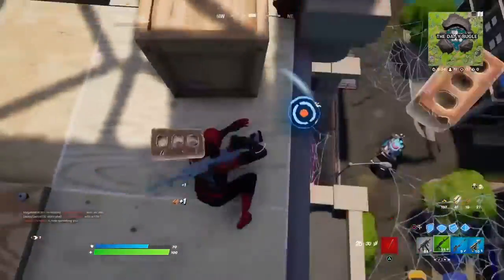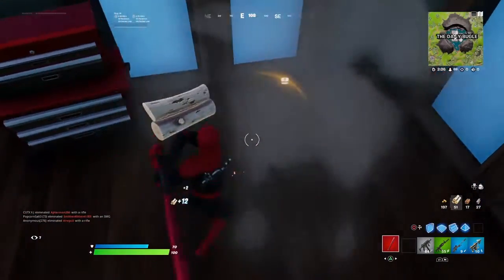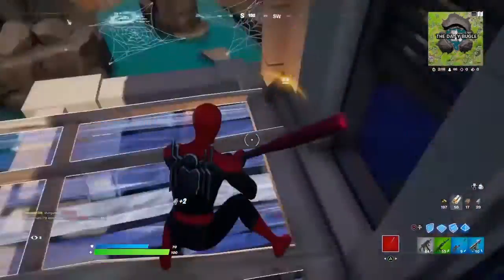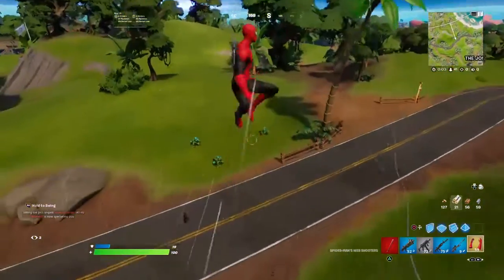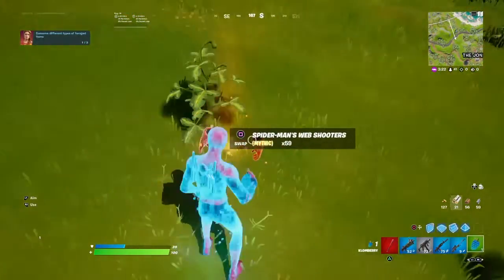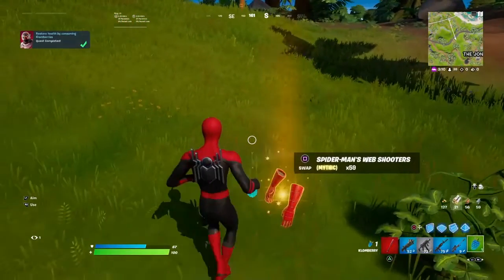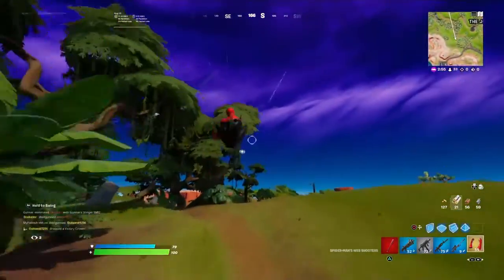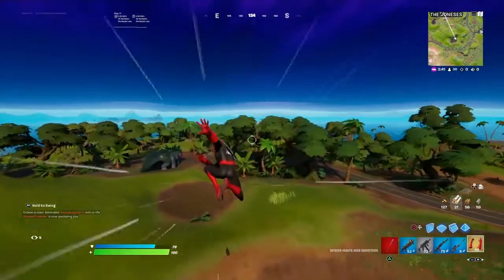Everything You Need To Know About v19.20 In Fortnite BR - Haven Masks, Covert Canyon, & More! 🎭🏔